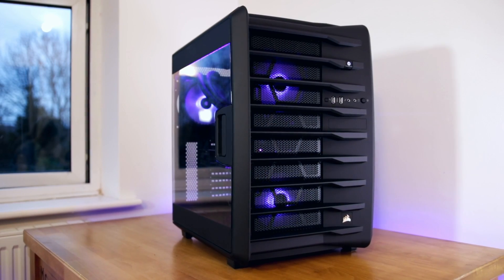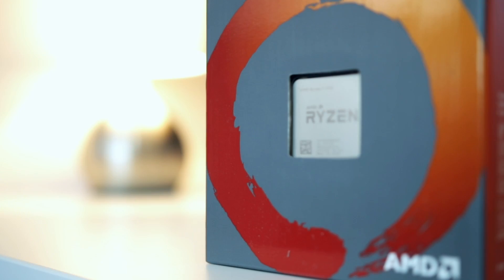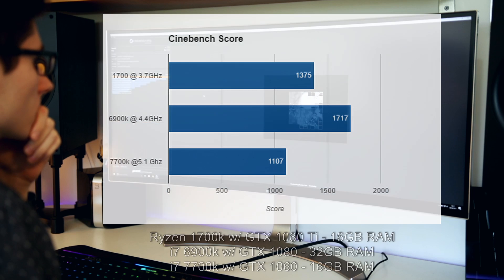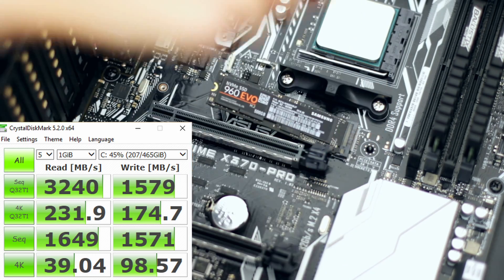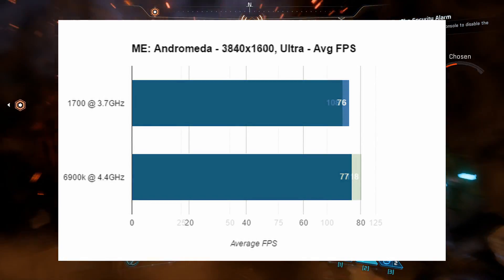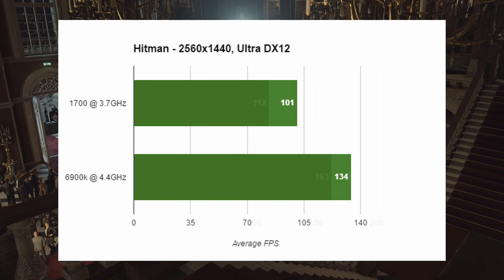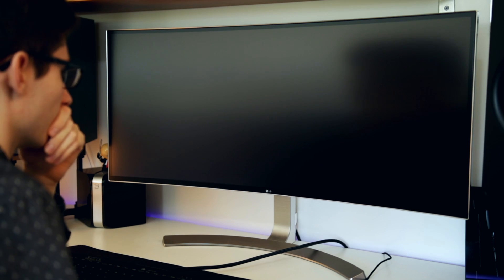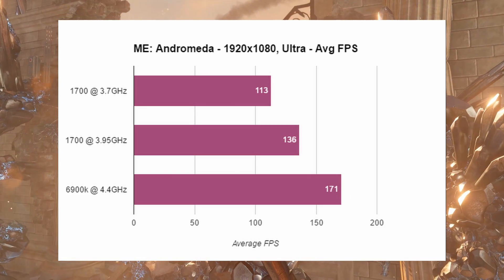Will a Ryzen 1700 Bottleneck A GTX 1080 Ti?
Can the Ryzen 1700 tame the GTX 1080 Ti? PC Centric benchmarks the system to find out.

Asus Prime X370 Pro Motherboard:
CA: N/A

GTX 1080 TI Strix:
CA: N/A